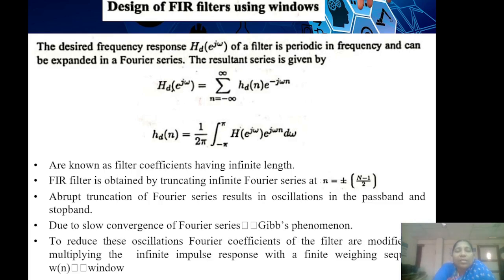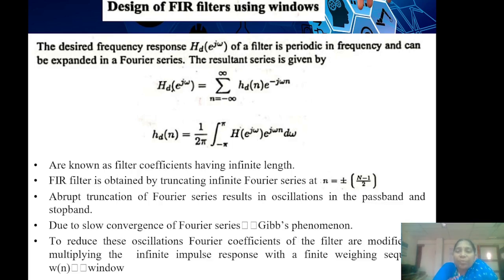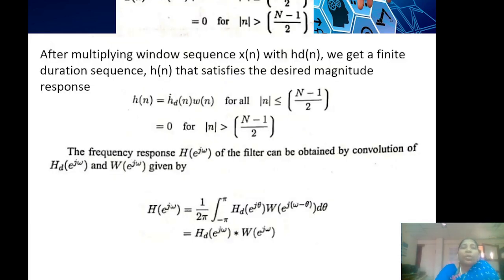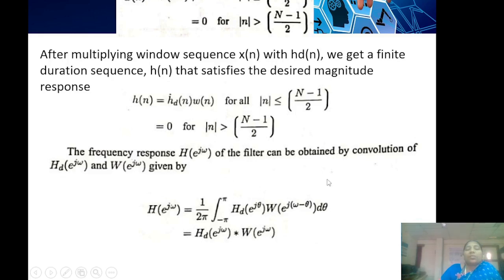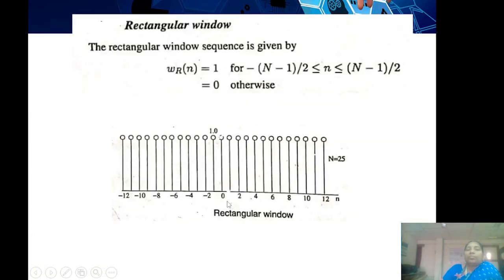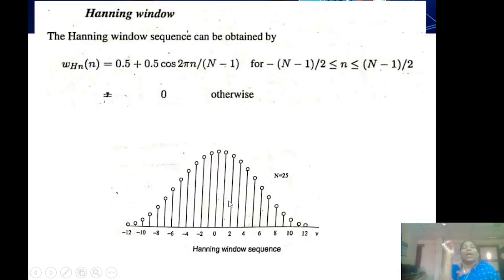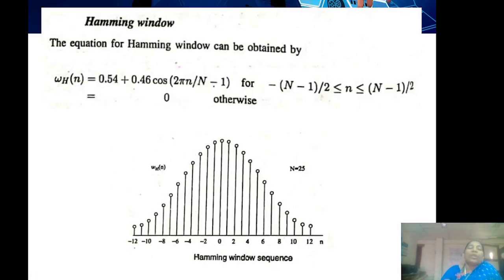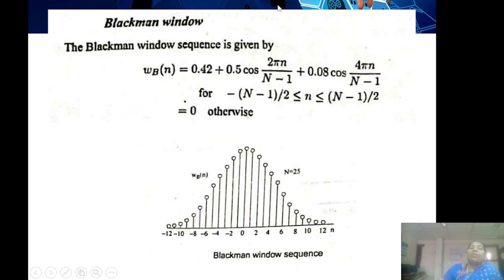FIR filter design using Windowing techniques